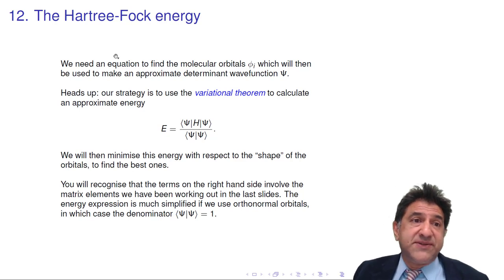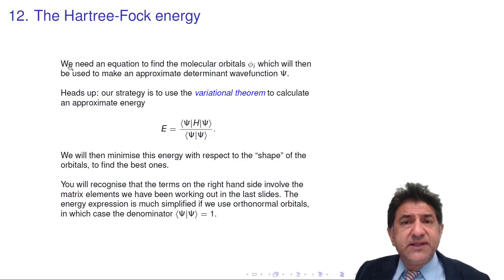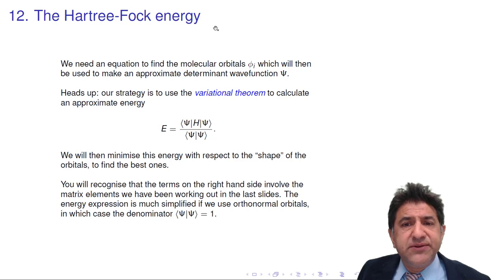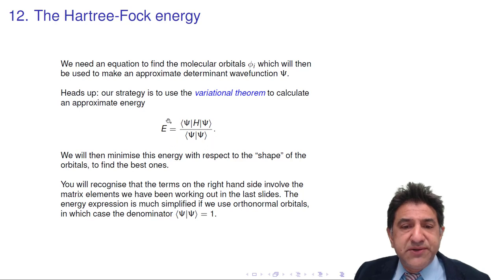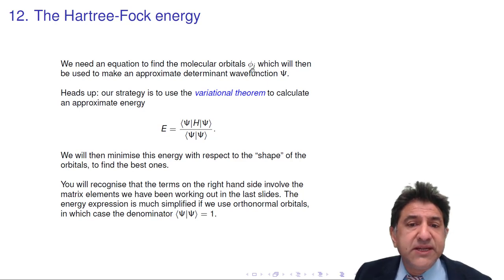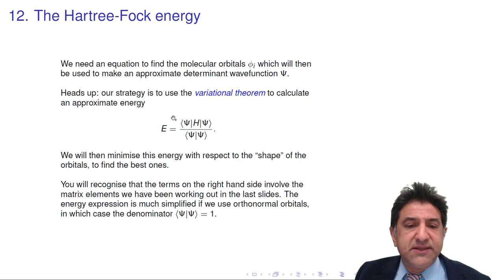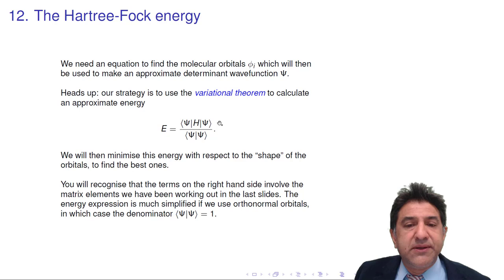12 The Hartree-Fock Energy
12 The Hartree-Fock Energy